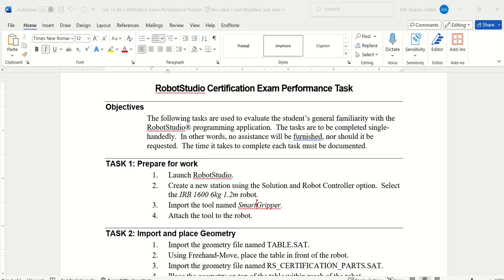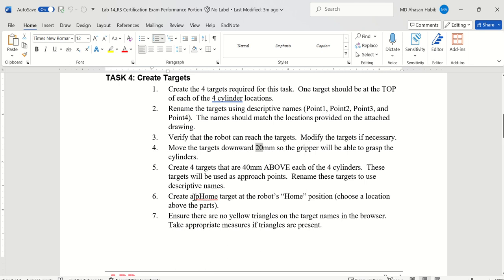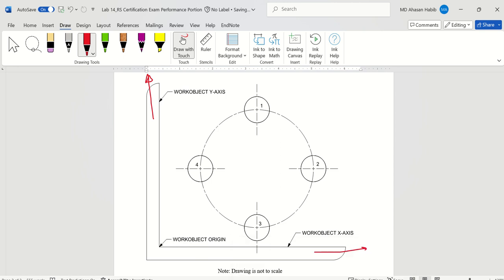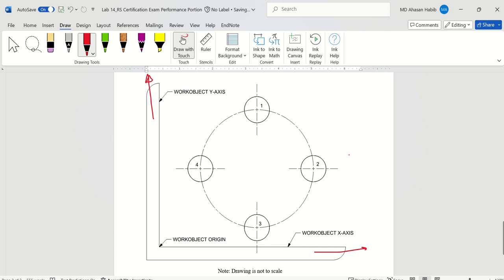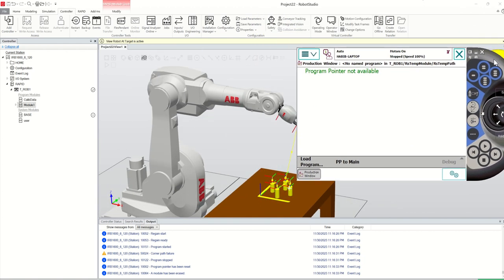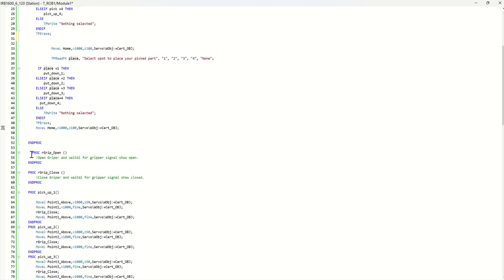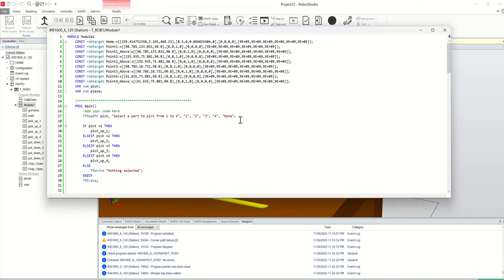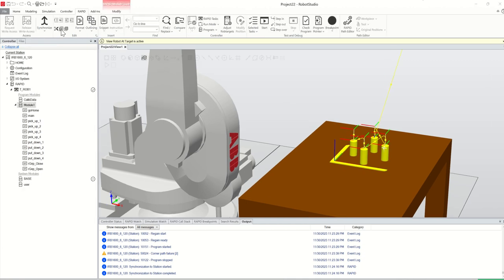ABB_RobotStudio Certification Exam Performance Task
In this video, I discussed Robot Studio Certification Exam Performance Task. The SAT files will be provided. Students need to create targets and relevant toolpaths as asked. Operator Communication languages will be used to make it interactive.